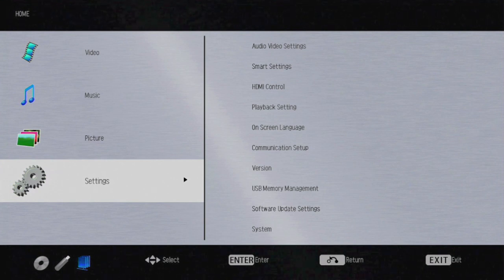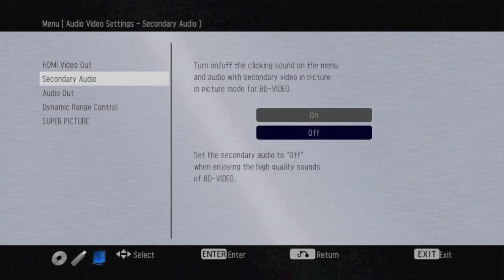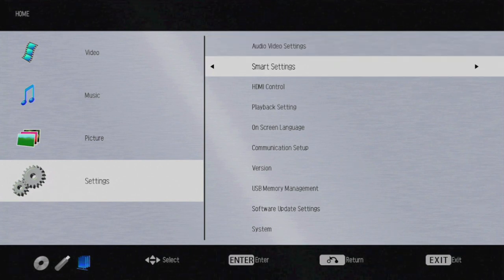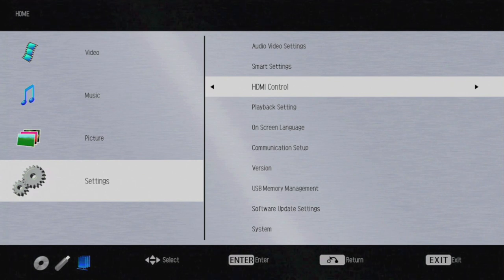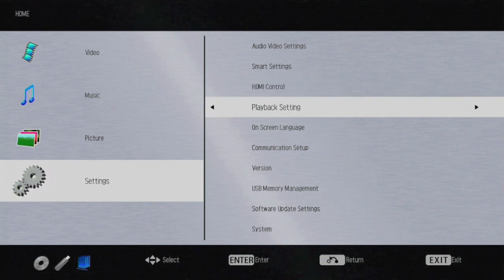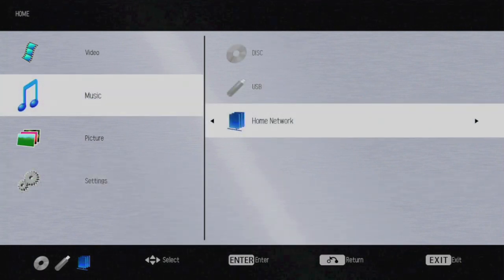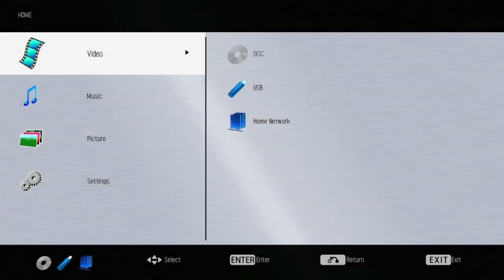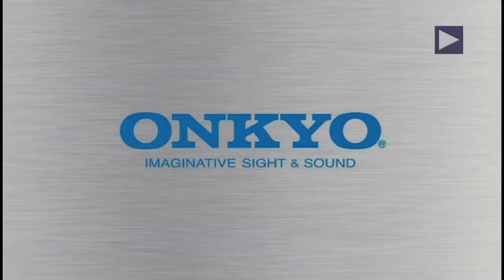ONKYO OSD Setup of BD-SP309 (Homecinema Blu-ray BD AV AVR)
Tips and tricks for setting up your BD-SP309 Blu-ray player.